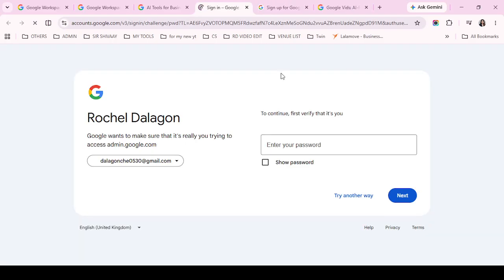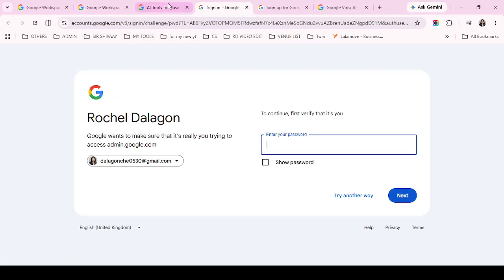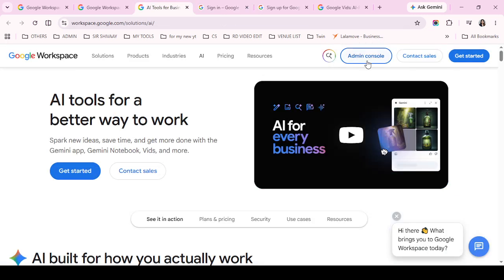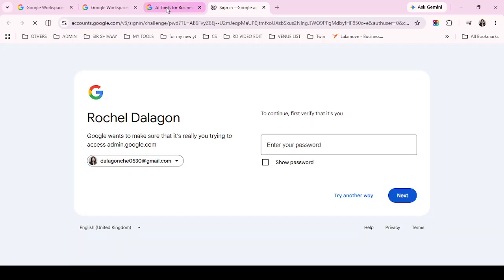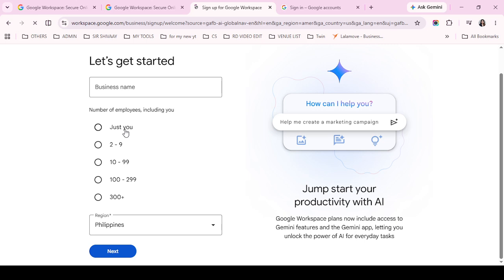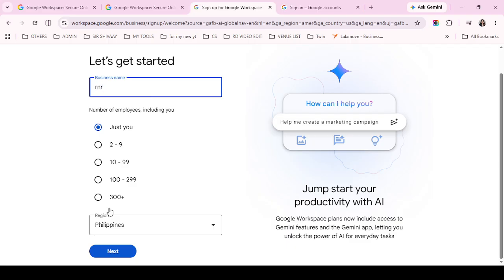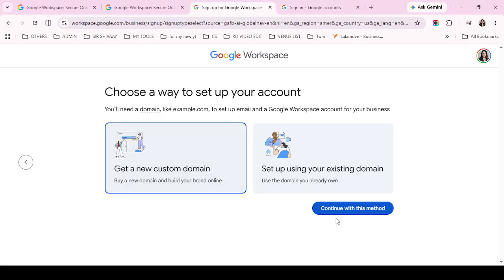How To Fix Google Workspace Logo To Show Company Logo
Personalize your Google Workspace layout! Learn how to upload and display your custom company logo across Gmail, Google Calendar, and Drive for all organization users via the Admin Console.